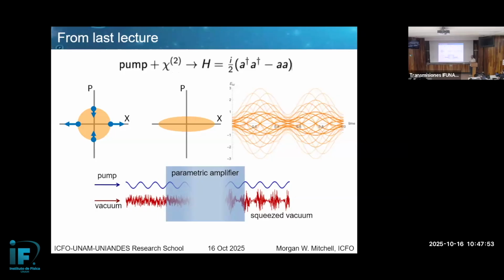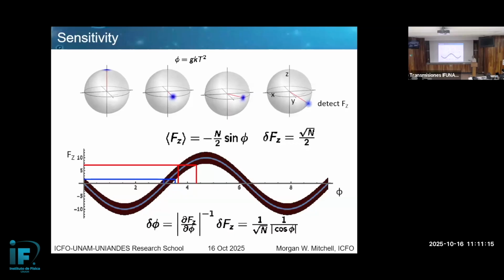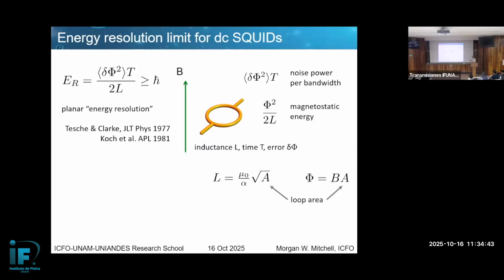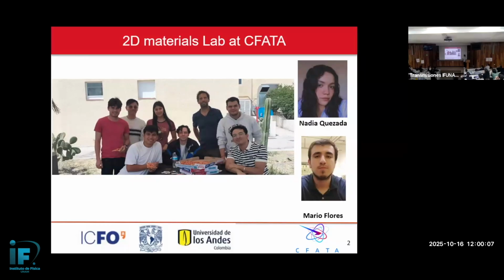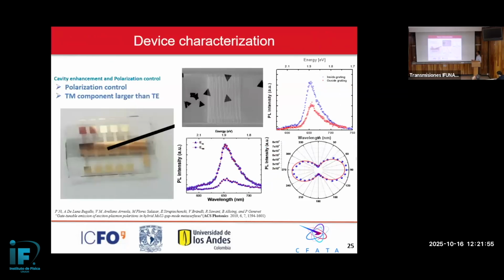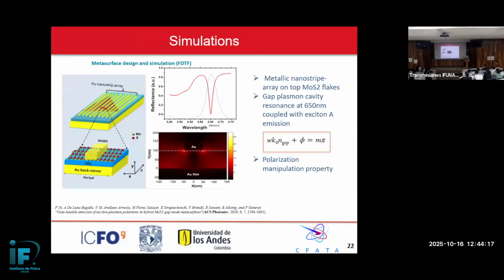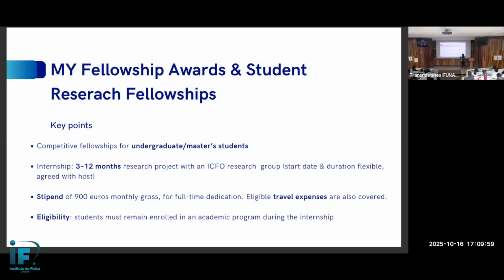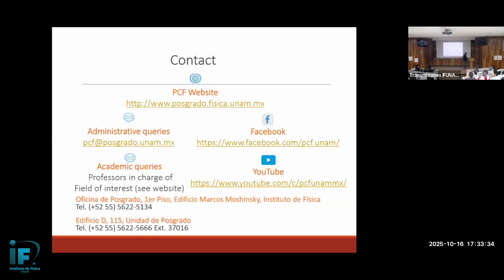Frontier Research School - October 16, 2025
Instituto de Física, UNAM

00:00:00 Lecture: Morgan Mitchell, ICFO
01:11:48 Lecture: Andres de Luna, UNAM
02:12:38 Postgrad Q&A: Giovanna Petrillo, ICFO
02:31:30 Postgrad Q&A: Alberto Güijosa, UNAM

Secretaría Técnica de Cómputo y Telecomunicaciones 💻

Grabación, edición y apoyo técnico:

- Daniel de Jesús Rosales Mendoza
¿Te gustan nuestros videos?